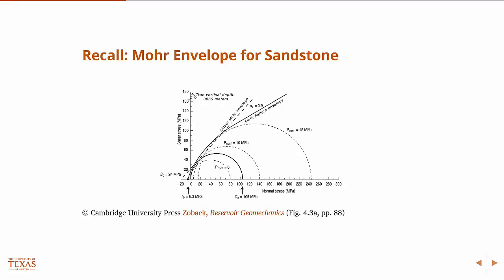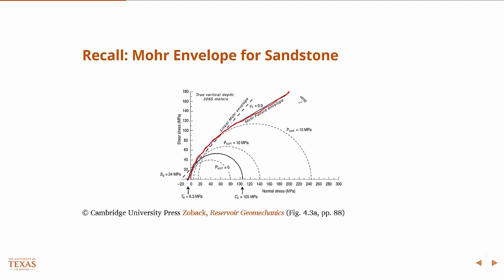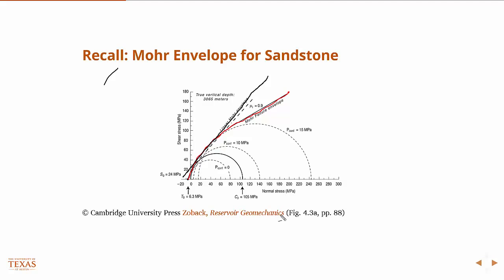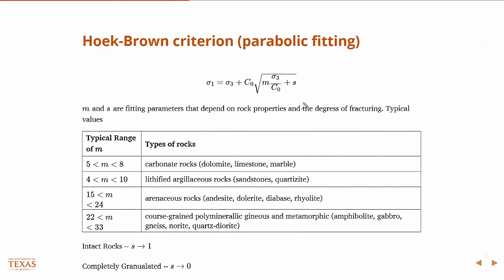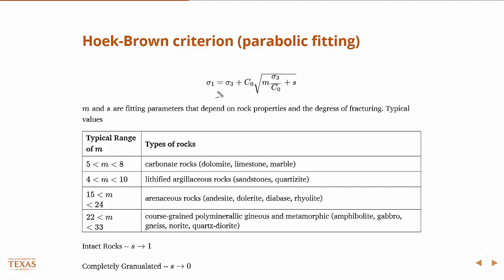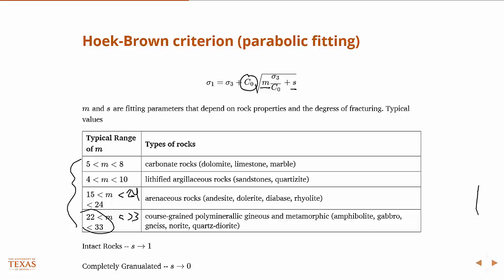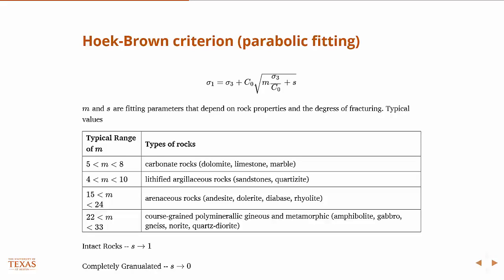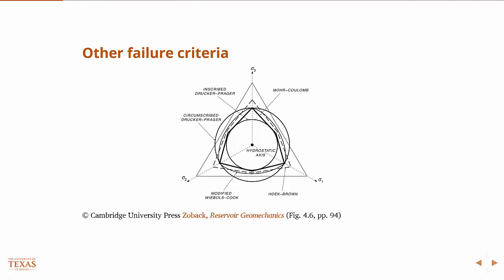Reservoir Geomechanics: Hoek Brown failure criterion, Geology series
Mohr Envelope for sandstone

Hoek_brown criterion (Parabolic fitting)

Type of rocks

Other failure criteria